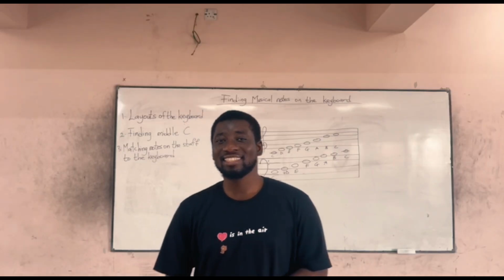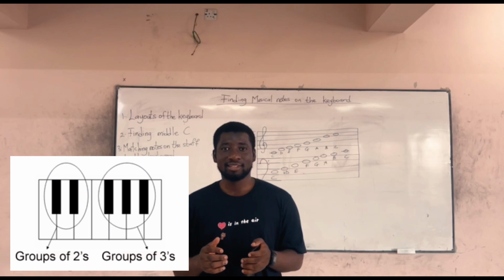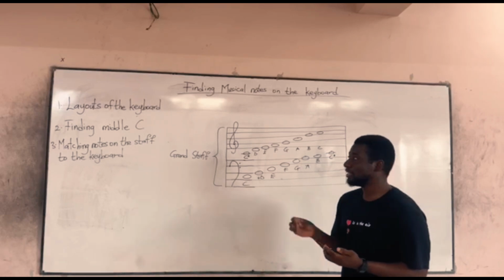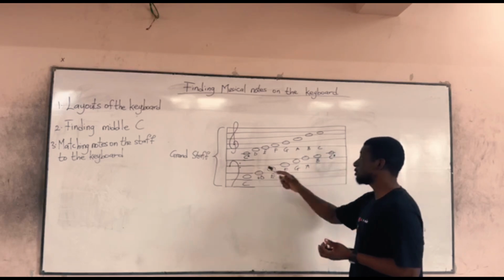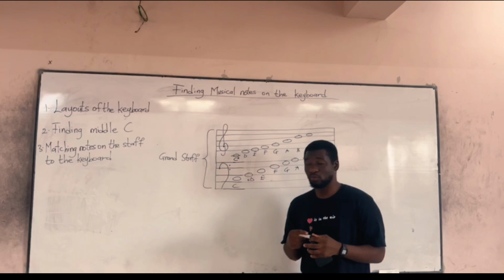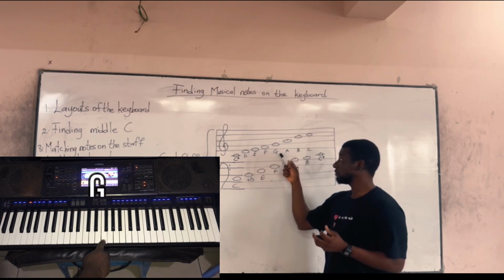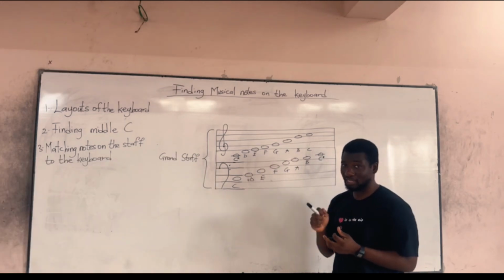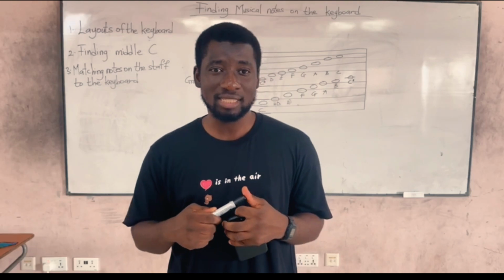🎹 Keyboard Series – Lesson 2: Finding Musical Notes on the Piano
In this lesson, you'll learn how to locate notes on the piano using the musical staff. This beginner-friendly tutorial will help you connect music notation with the keyboard and improve your reading skills.